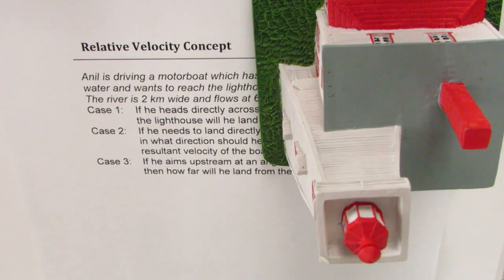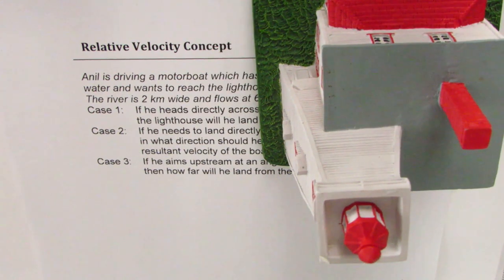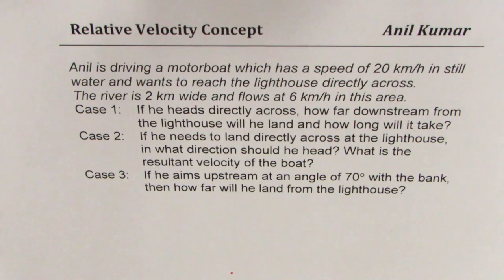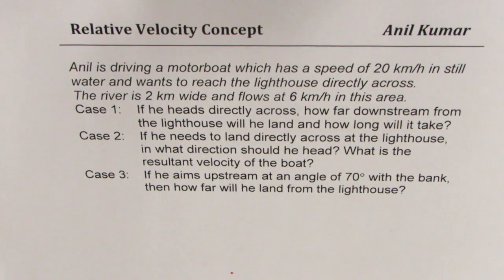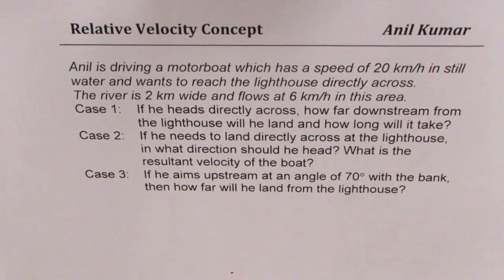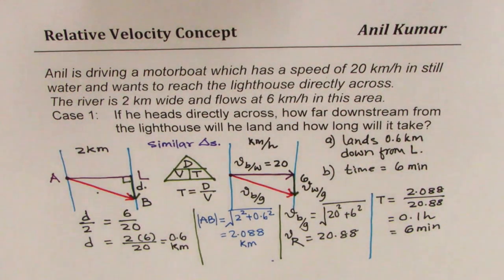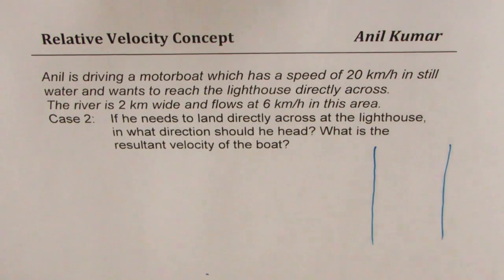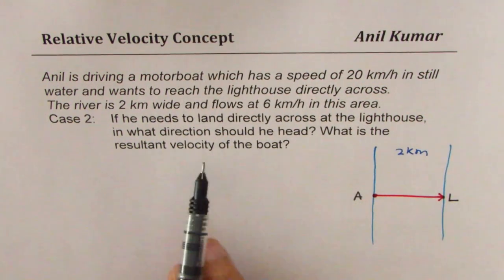Relative Velocity Concept with All Possible Situations Boat cross River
Anil is driving a motorboat which has a speed of 20 km/h in still water and wants to reach the lighthouse directly across.
The river is 2 km wide and flows at 6 km/h in this area.
Case 1:  If he heads directly across, how far downstream from the lighthouse will he land and how long will it take?
Case 2:  If he needs to land directly across at the lighthouse, in what direction should he head? What is the resultant velocity of the boat?
Case 3:  If he aims upstream at an angle of 70 with the bank, then how far will he land from the lighthouse?